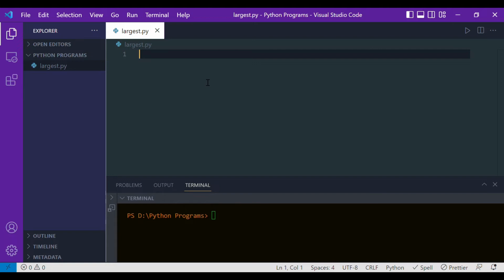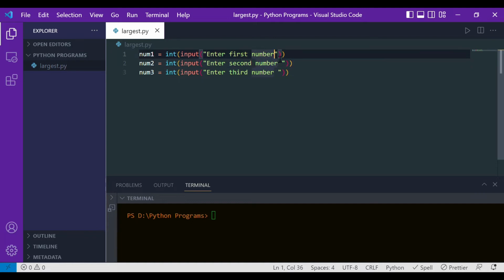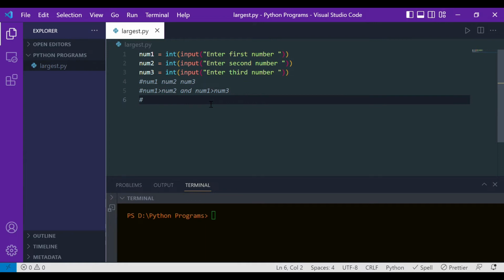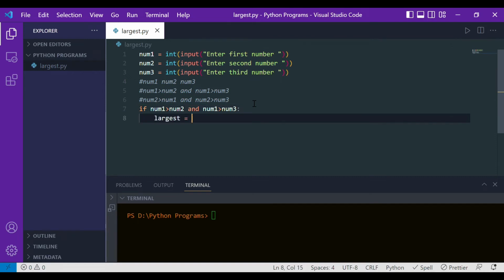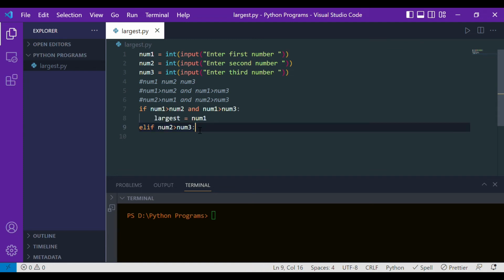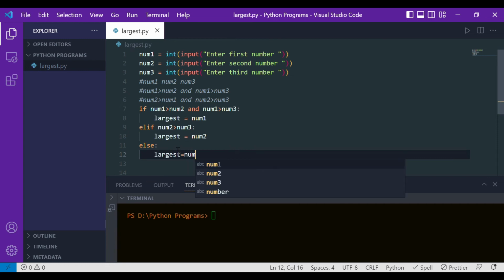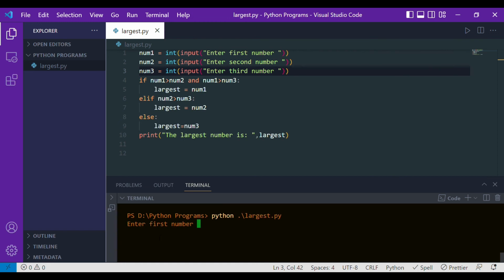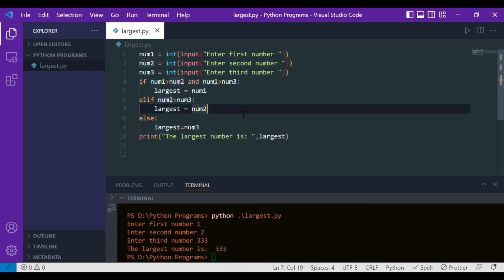python program to find largest of 3 numbers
In this video tutorial, we are going to learn about python program to find largest of 3 numbers using if elif concept.